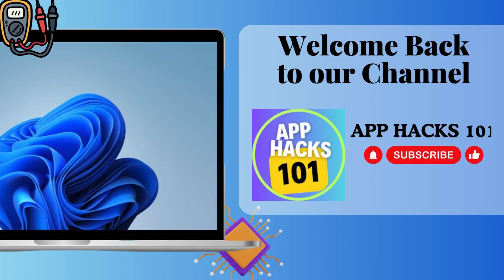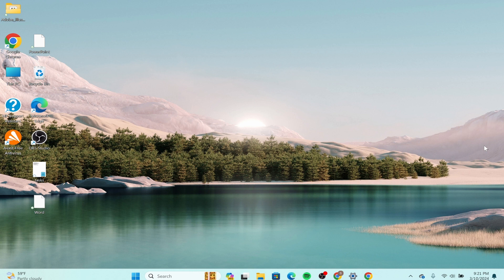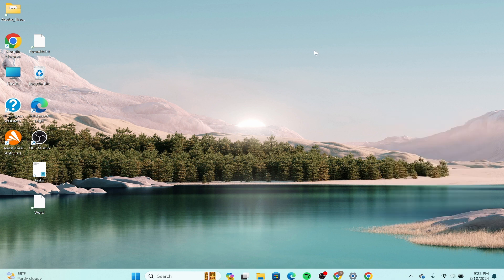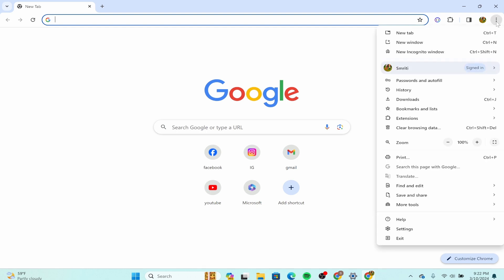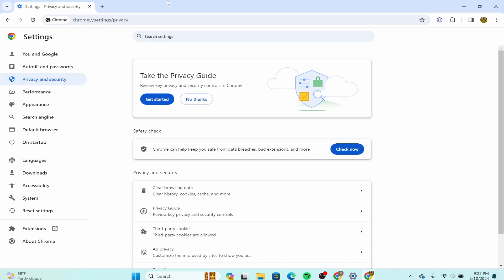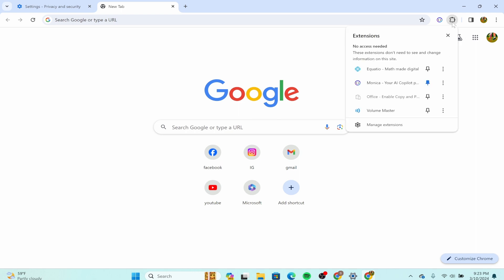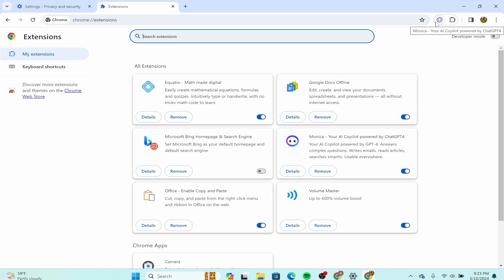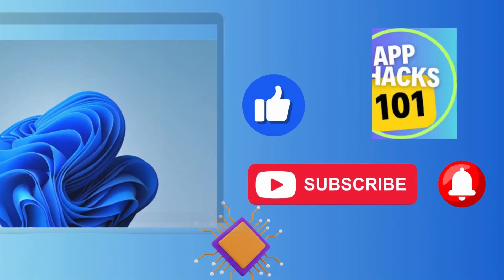How to Fix Webpage Temporarily Down or It May Have Moved Permanently Error?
Learn How to Fix Webpage Temporarily Down or It May Have Moved Permanently Error with quick and easy steps.

Staring at an error message instead of your desired webpage? Fear not, fellow web wanderers! This App Hacks 101 guide tackles the dreaded "Temporarily Down or Moved Permanently" error, empowering you to fix the issue and get back to browsing with ease.